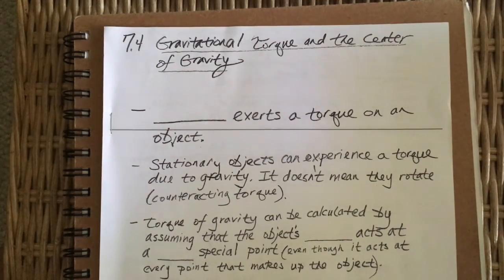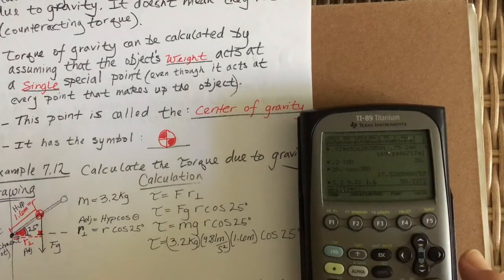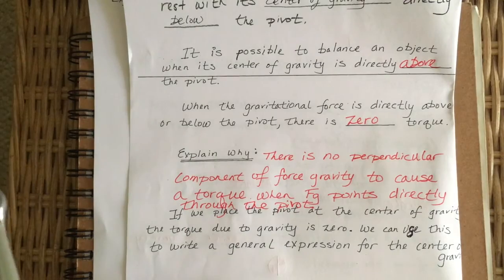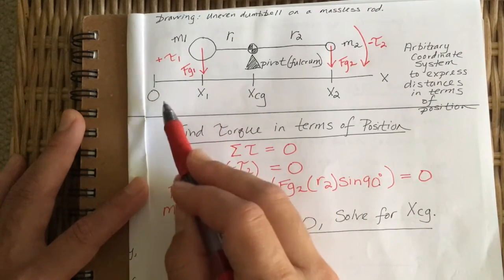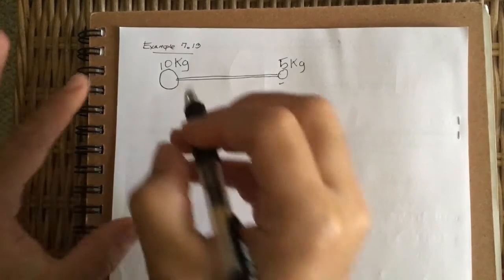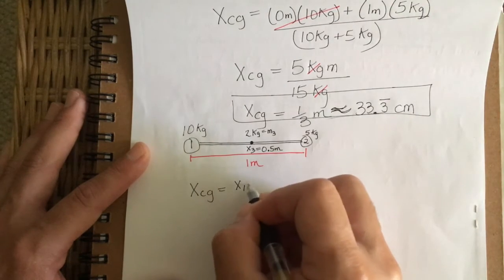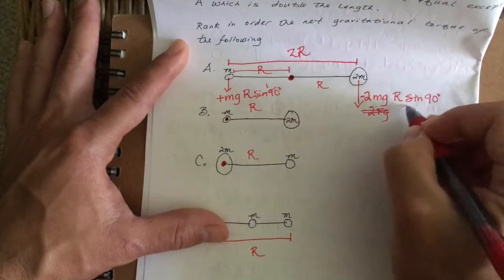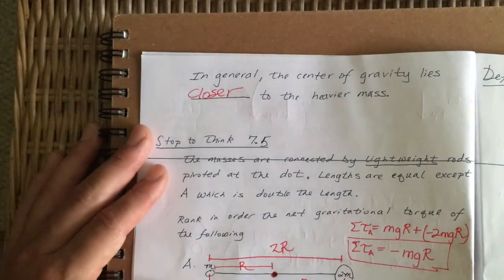Center of Gravity Lecture